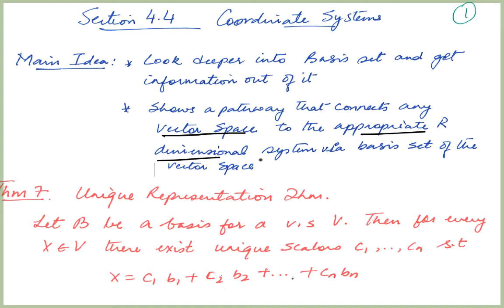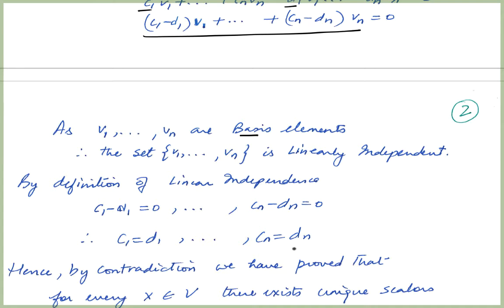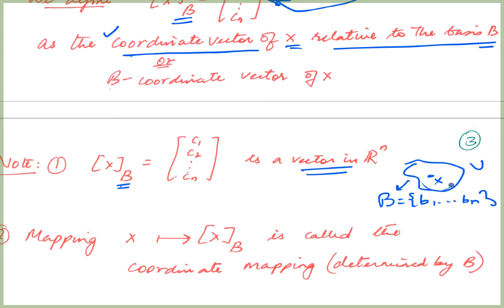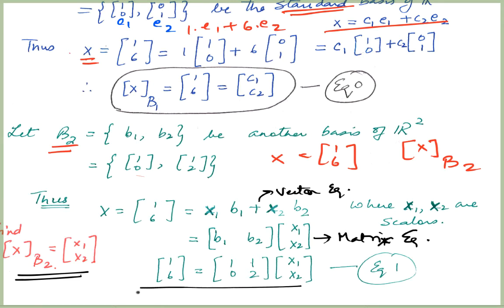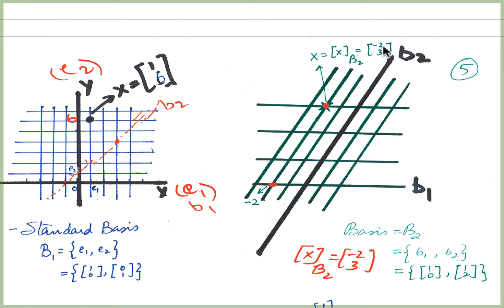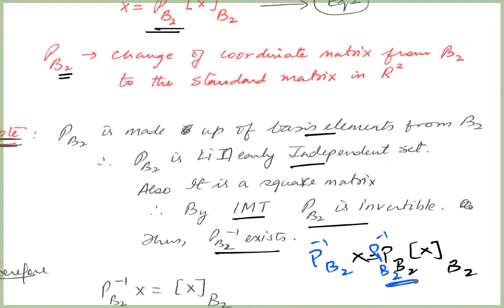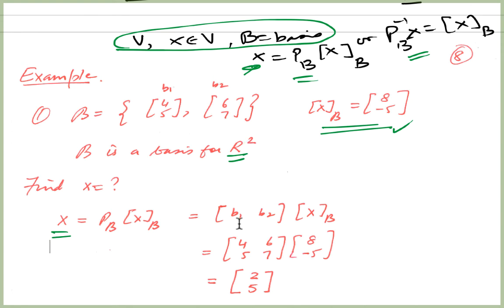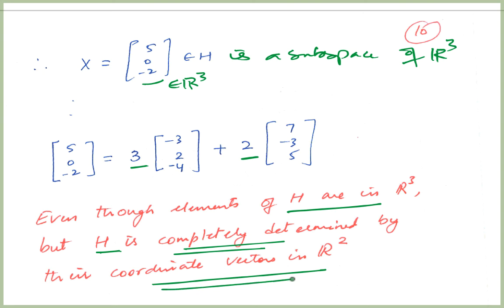Math3450 Sec4-4 Part1 Coordinate Vectors